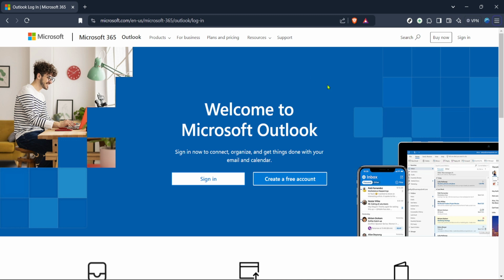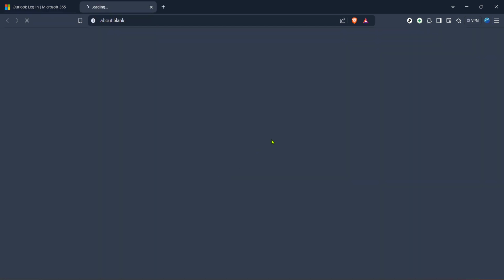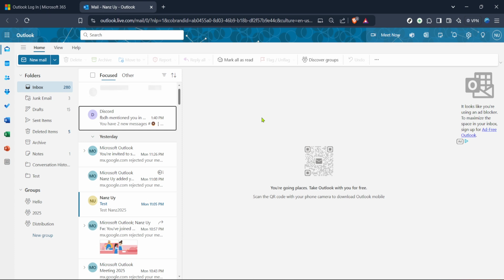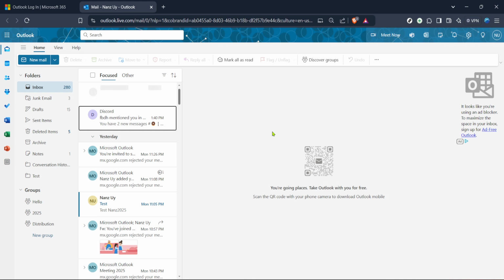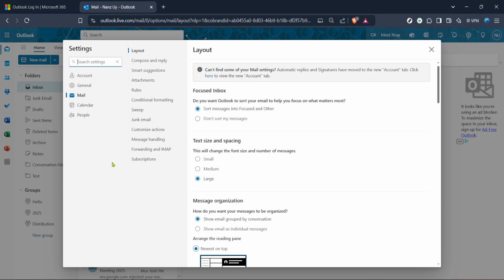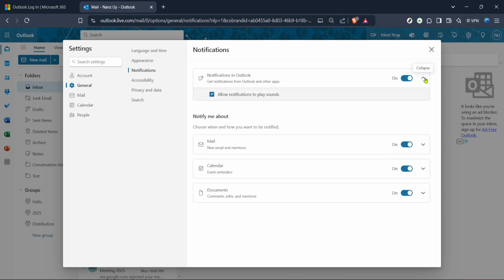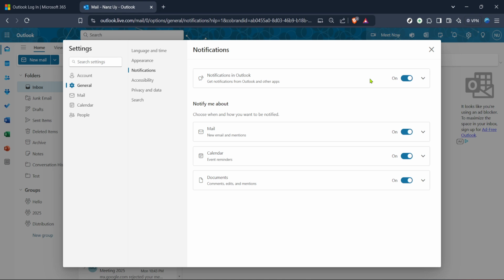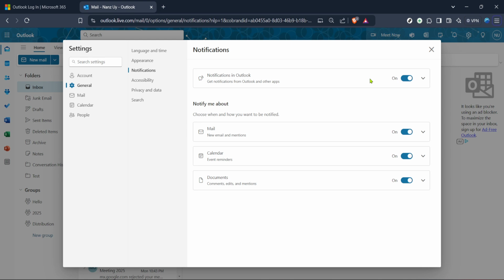How to on Notification in Outlook (Full 2025 Guide)